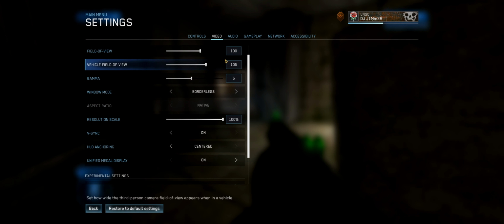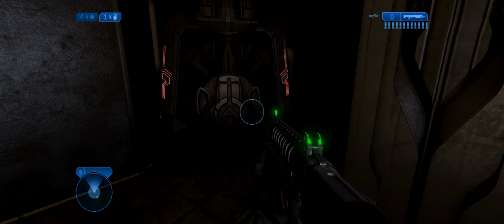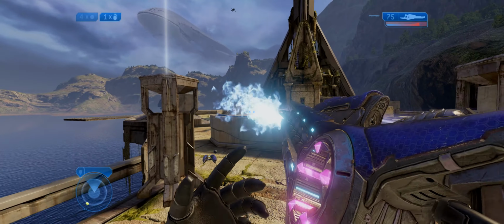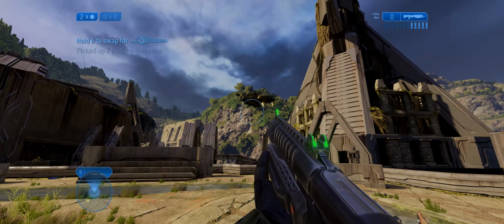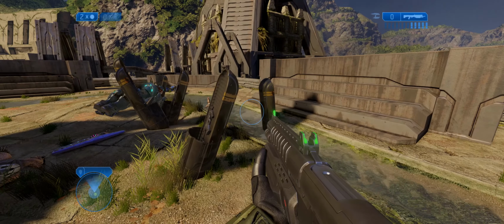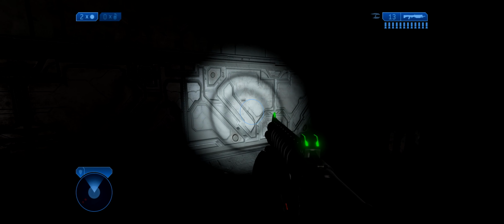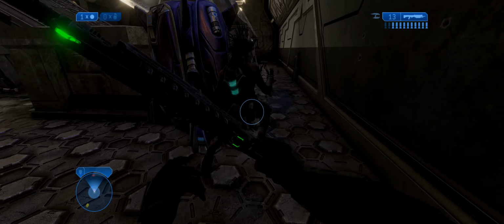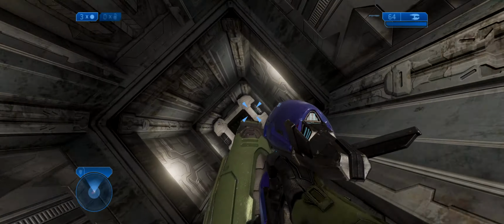WITWI- Halo 2 Anniversary on PC ULTRAWIDE MCC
It took me some time since the game released to make a video on it for 2 reasons 1 I have been too busy actually playing the game and 2 everyone knows what Halo 2 is!

As far as a couple of technical things I wanted to touch on about the port, everything is mentioned on the video. I hope you enjoy the video